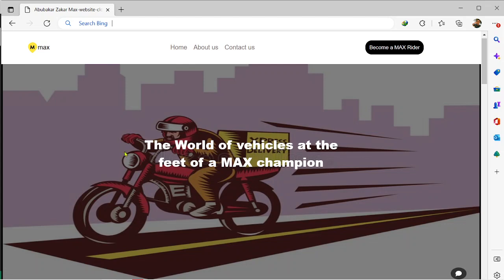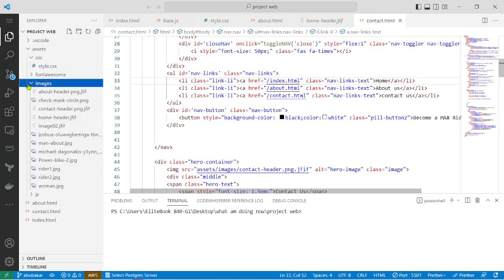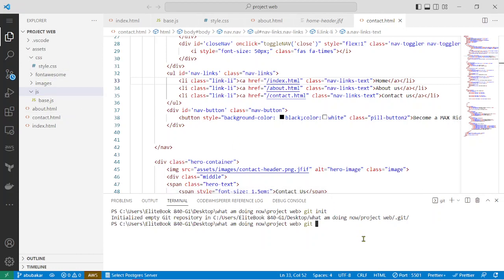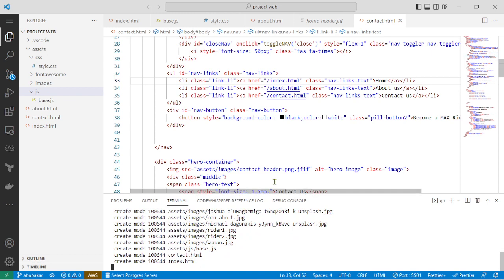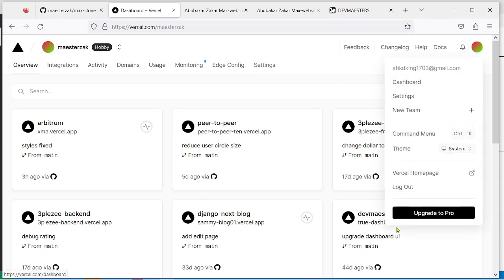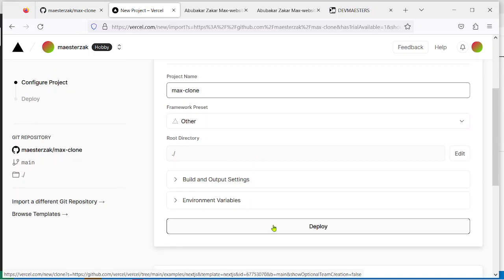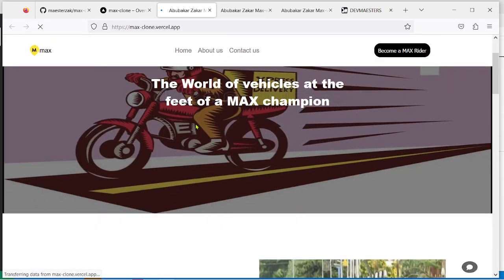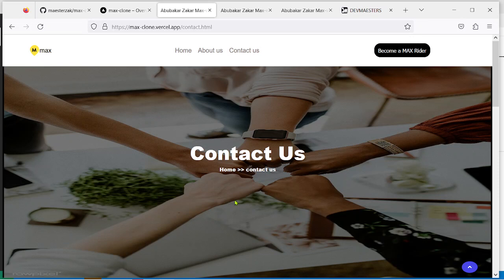Vercel Hosting Platform Series 03 - how to host a static Html, CSS and JavaScript website on Vercel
This video explains how to host a basic html, css and javascript static webpage on vercel hosting platform